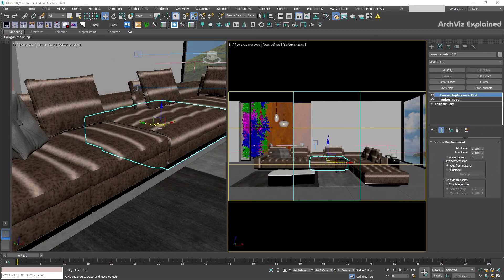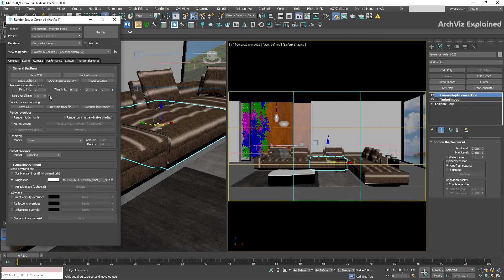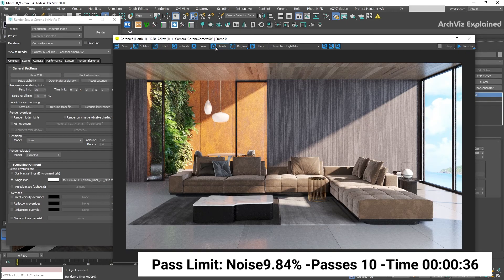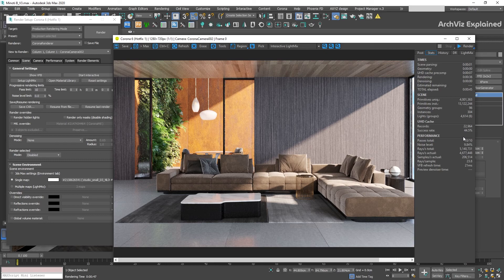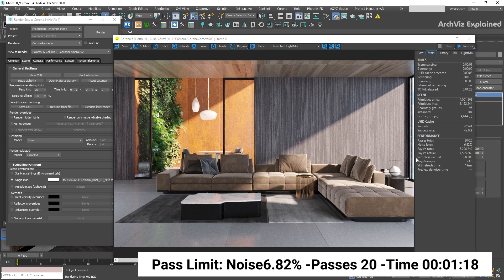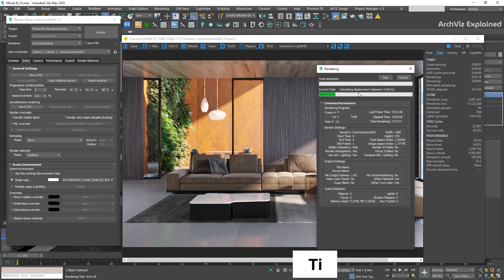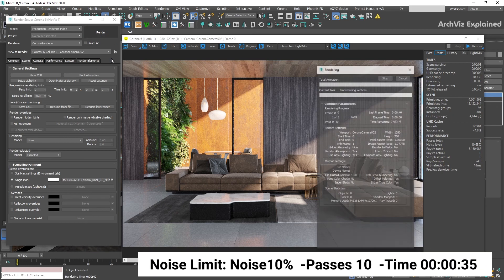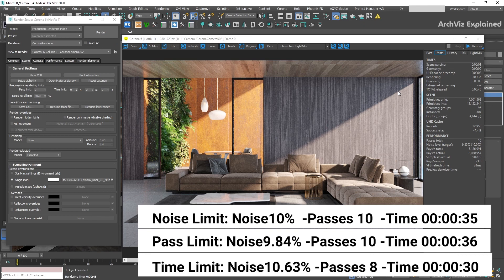Progressive Rendering Limits Options in Corona Render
In this video tutorial, we are going to take a look at how to control the noise in our scenes using any of the 3 different progressive rendering limit options from Corona Renderer
00:00 Intro
00:30 Pass Limits Option
01:06 VFB Tools
01:30 Noise Level calculation
02:17 Time Limits Option
02:57 Noise Level Limits Option
03:21 Recommended Noise Level
03:38 Conclusion